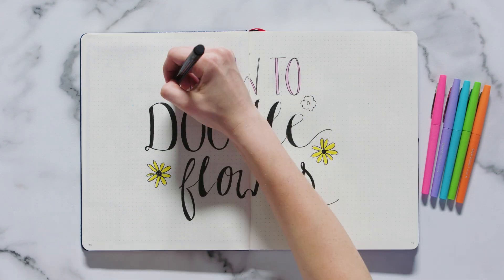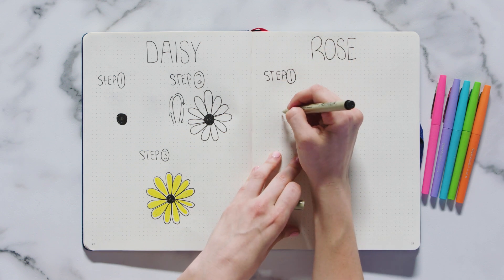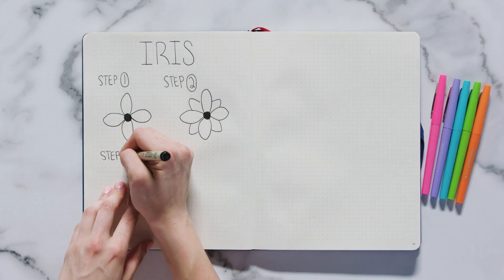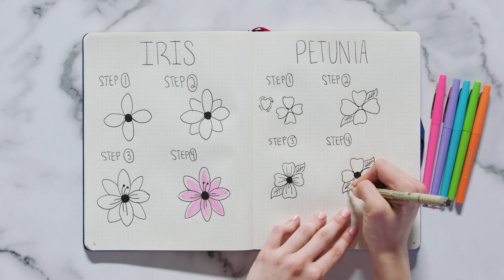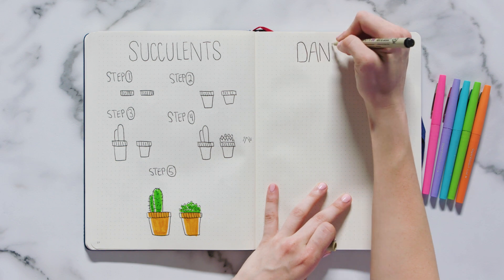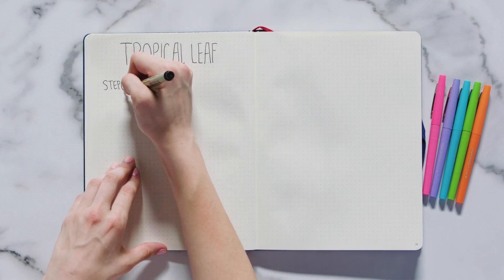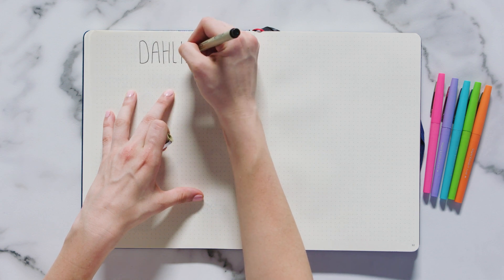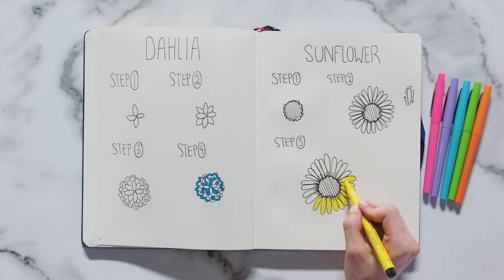How To Doodle Flowers In Your Bullet Journal | Plan With Me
On this episode of Plan With Me, Margaret is going to show you, step-by-step, how to doodle the ten flowers that fill up all the nooks and crannies of her BuJo. From how to create pretty leaves, to colors that work best for certain flowers, this tutorial is perfect for anyone looking to master romantic floral spreads in their bullet journal. Hopefully this video will give you some inspiration for your own flower doodles.

♥ SEVENTEEN SHOWS ♥

NEW Uploads Wednesday, Thursday, and Friday at 5pm ET! YouTube.com/Seventeen is your daily video destination for fashion, beauty, celebrities and lifestyle! Tune in each week for fun, original programming hosted by Seventeen editors, exclusive behind-the-scenes features and interviews with the hottest celebs. Savvy, Smart, Stylish, Seventeen!